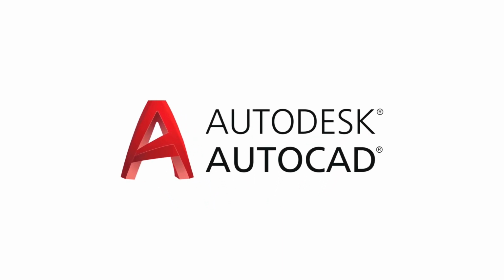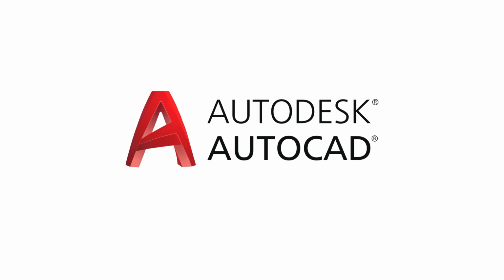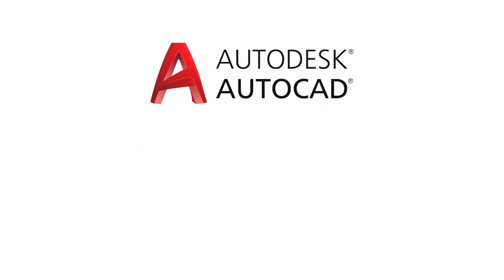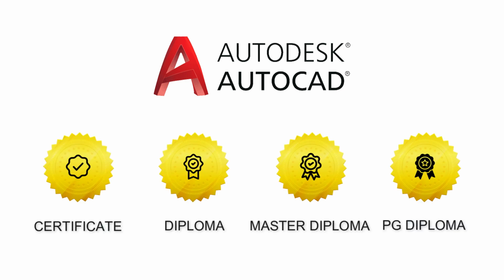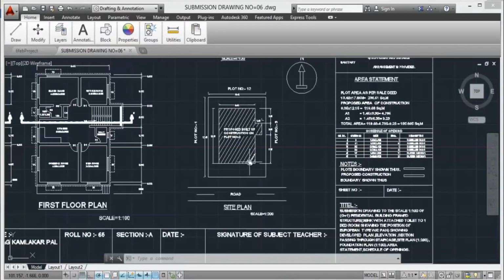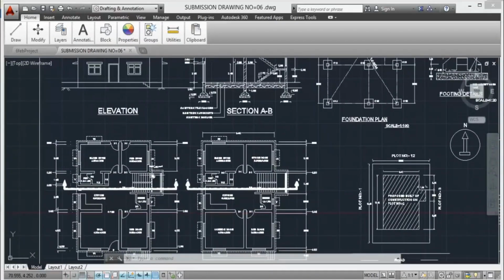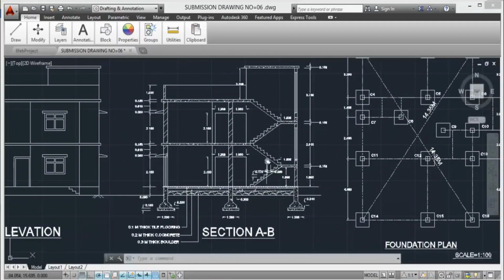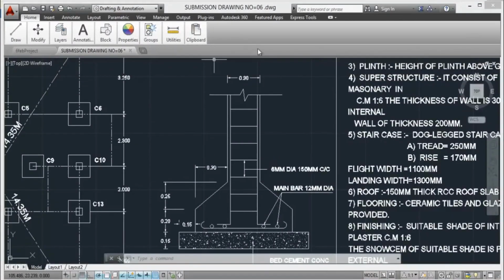AutoCAD Civil Engineers & Architects at ABC Trainings